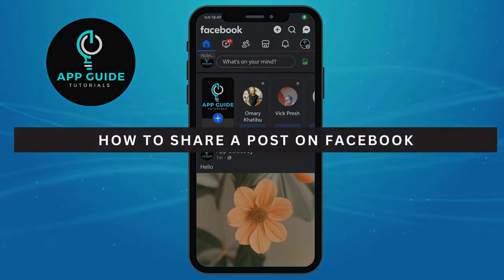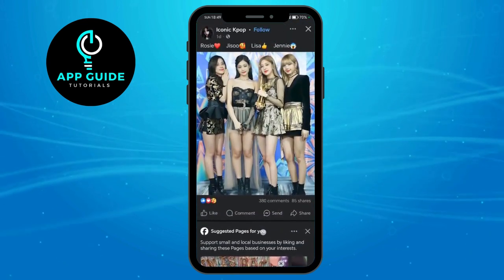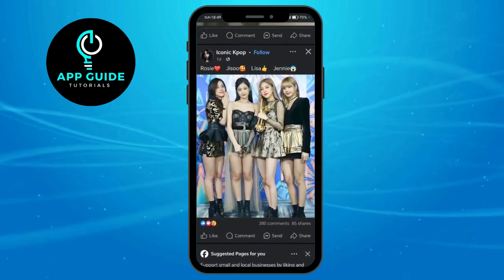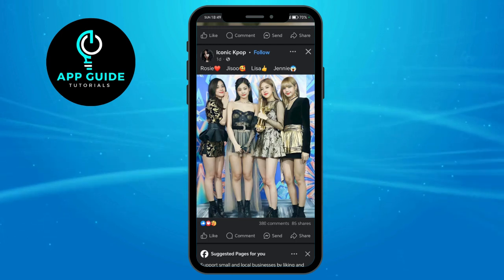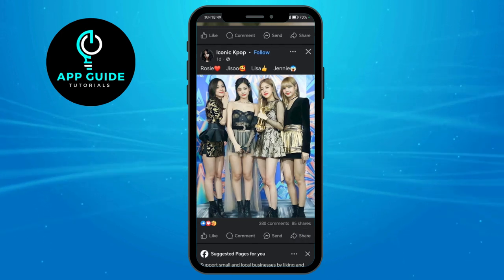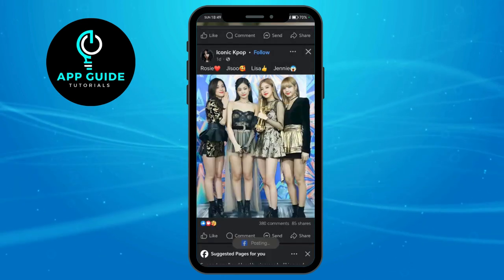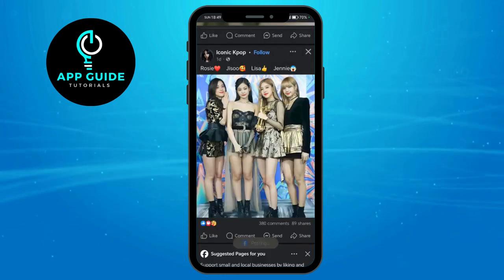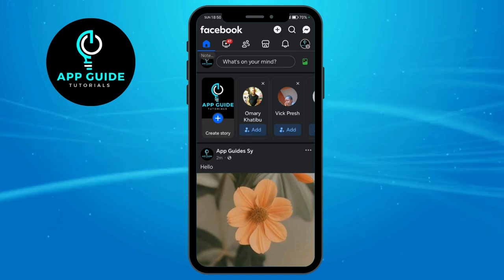How to Share a Post on Facebook | Android & iOS (2027)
Want to share a Facebook post with your friends or followers? Whether you’re sharing your own post or someone else’s, Facebook offers multiple ways to do it. This tutorial will show you how to share posts to your timeline, groups, Messenger, and more.

In this tutorial, you'll learn:
How to share a post to your Facebook timeline
How to share a post in groups or via Messenger
How to adjust privacy settings when sharing posts

Follow these steps to share Facebook posts effortlessly!